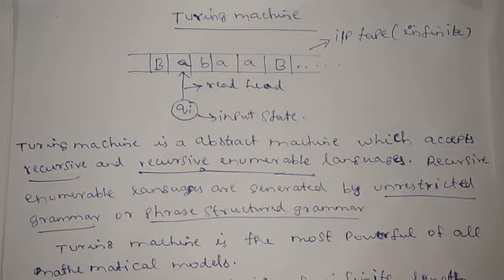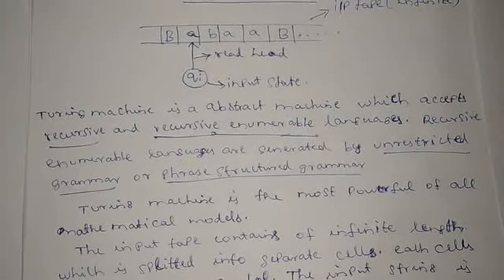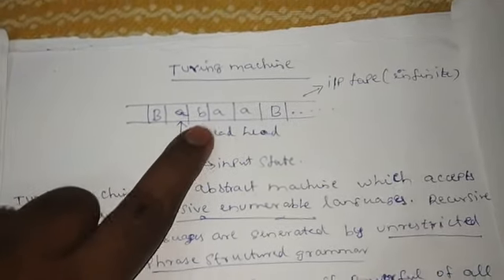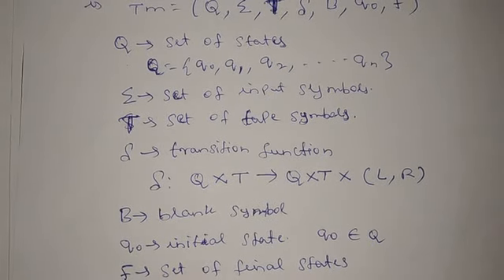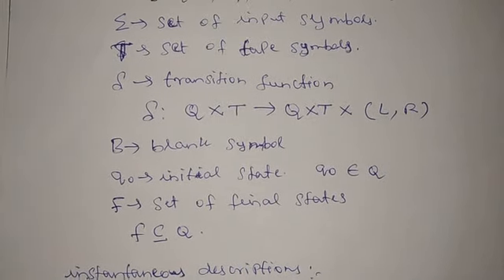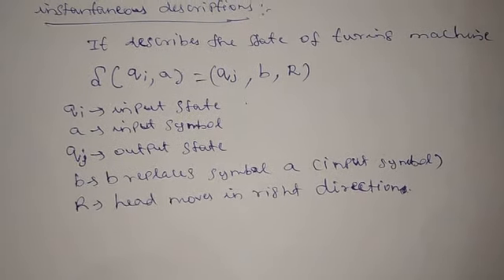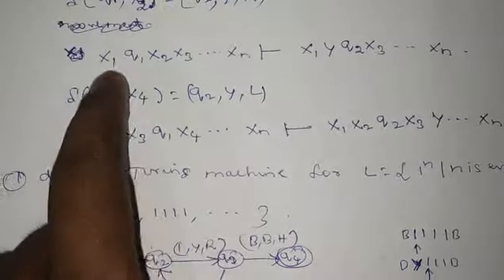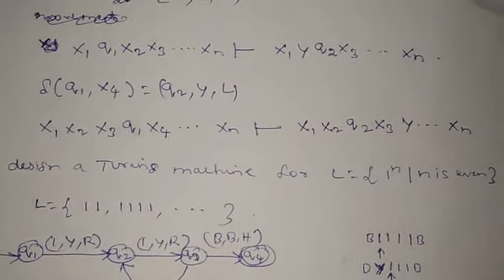Turing machine introduction